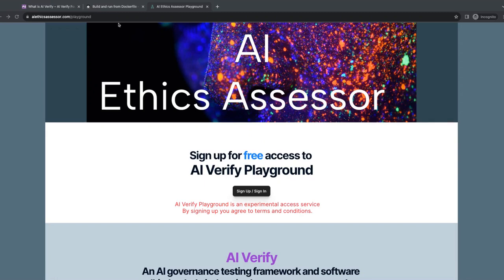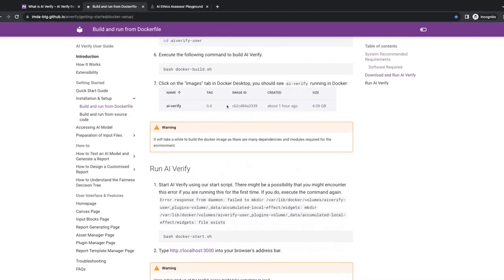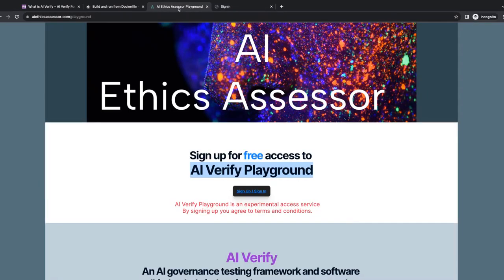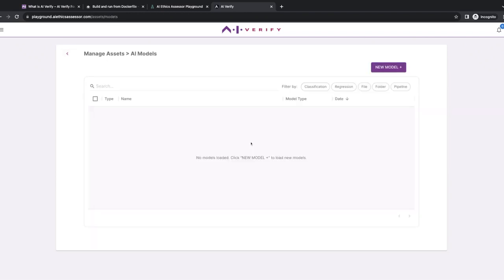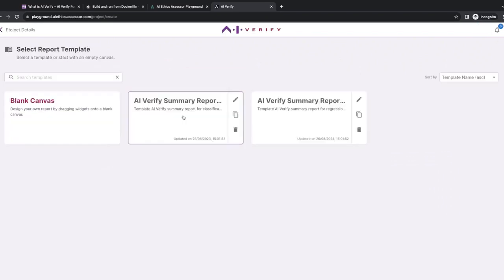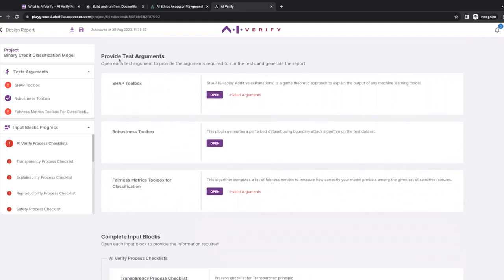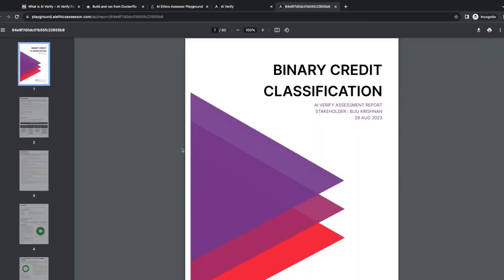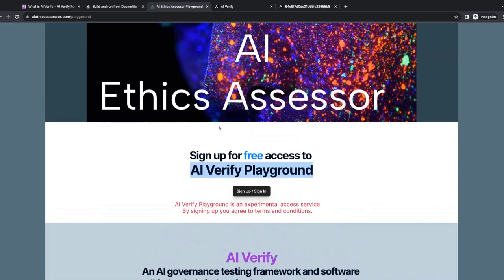A.I. Verify Playground Demo - FREE and No Installation required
A.I. Verify – the world’s first Artificial Intelligence Governance Testing Framework and Toolkit

AI Ethics and compliance is a topic of discussion in every enterprise. In my career I have facilitated many audits and its never been something I've looked forward to. Auditors make you fill excel based checklists and evidences are uploaded to some shared storage or sharepoint at best.

❓ Will you have the same experience with audits of AI systems or will there be tools and technologies to automate and document these systems?

🇸🇬 Singapore's Infocomm Media Development Authority (IMDA) has taken the lead and developed not only frameworks but also tools to facilitate testing and documentation of AI/ML projects. This initiative is named AI-Verify.

🎉  I'm happy to announce the launch of AI Verify Playground - a FREE service aiding practitioners and policy makers to test tools, without having to navigate the technical complexities involved in installation and configuration.